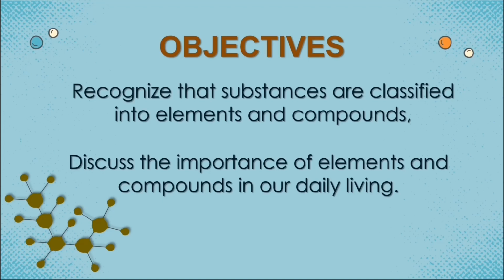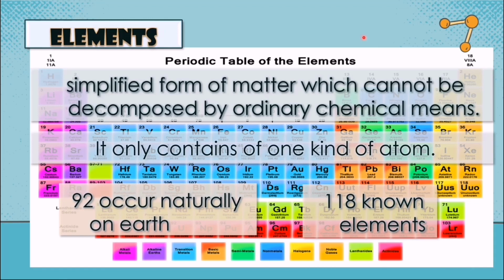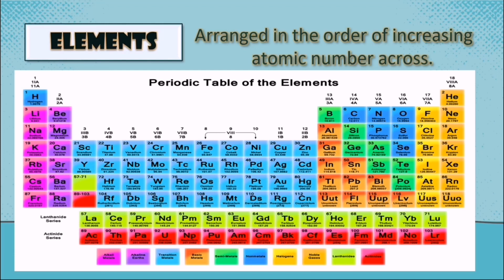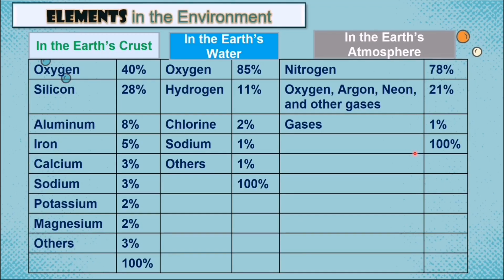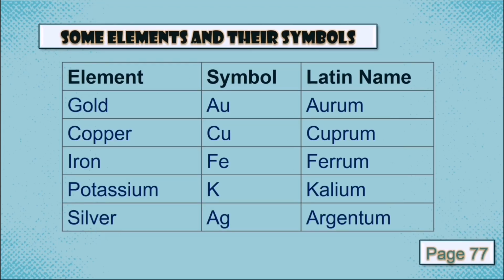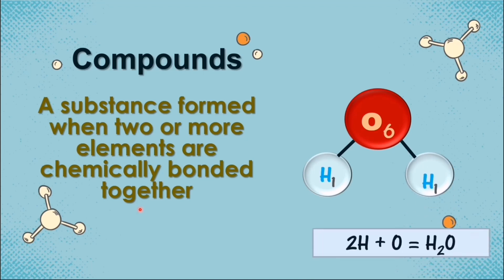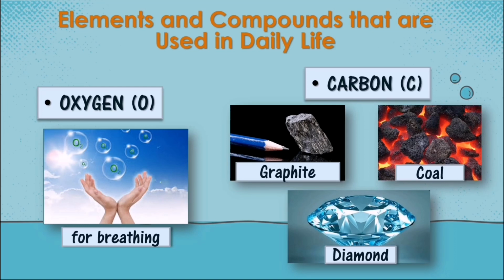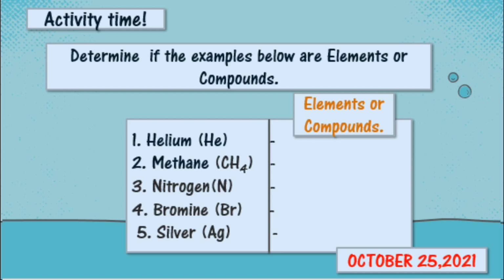science grade 7 week 7